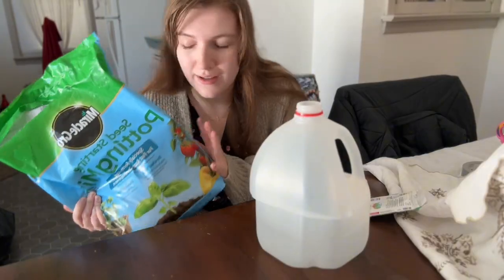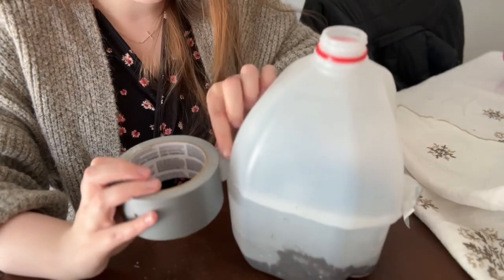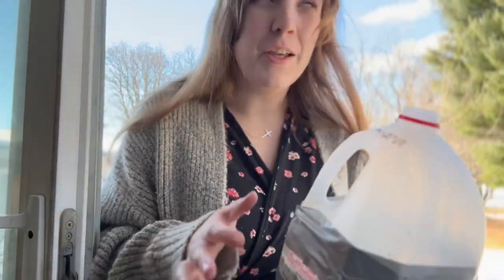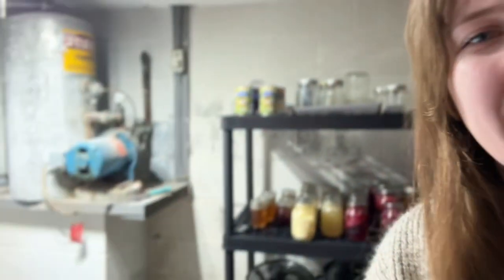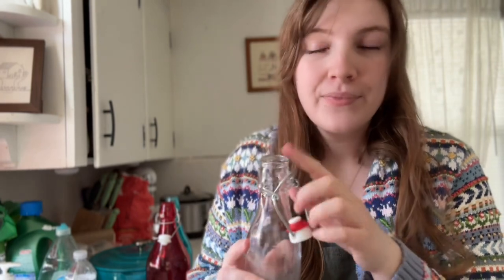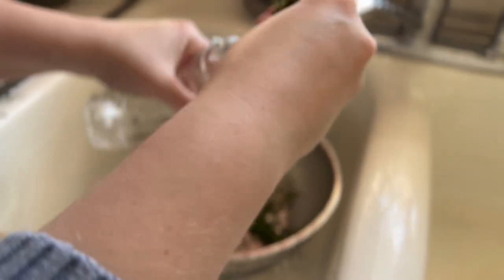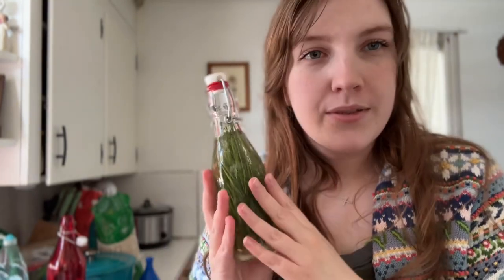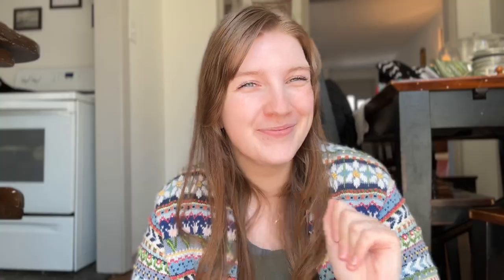Simple Living: Seed Starting, Pine Needle Soda, Homestead plans & Chitchat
Hey y’all! It’s been awhile 😅 we’ve been sick constantly since Thanksgiving, and super busy that I haven’t had time to really do any YouTube.

Hopefully back in the saddle now, please let me know what kind of videos or topics you’d like me to cover 🫶🏻

✨Follow me✨

Amazon Storefront: